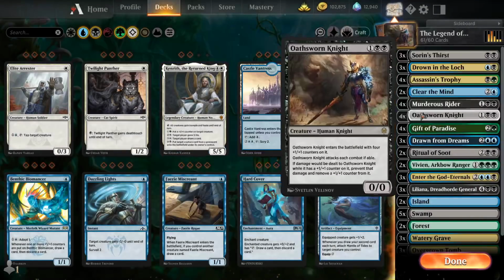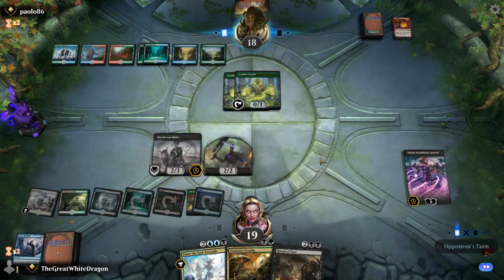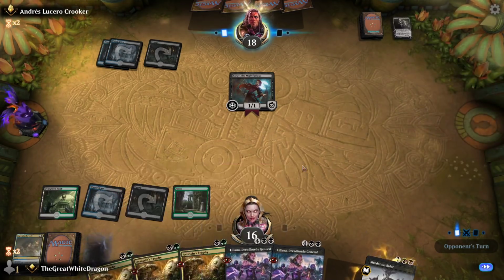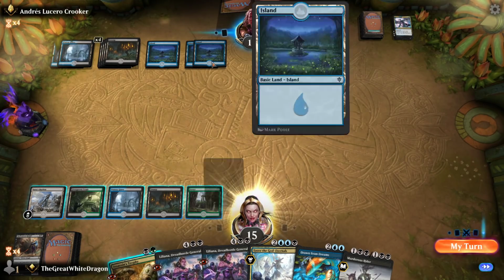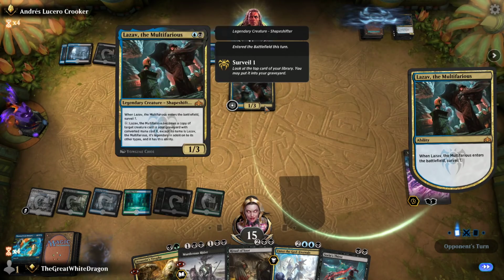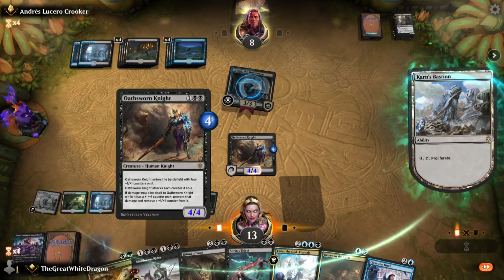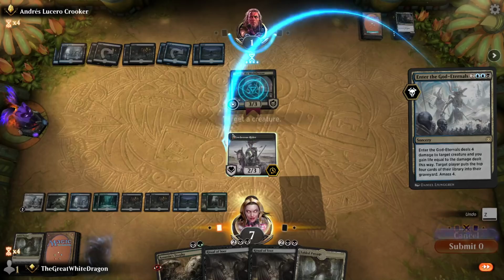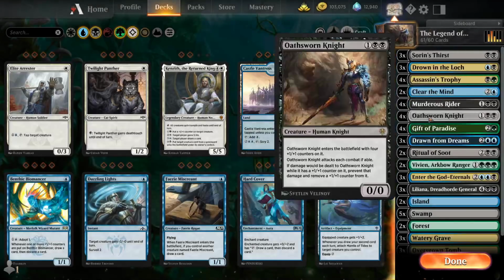The Legend of The Immortal Oathsworn Knight - MTG Arena - Original Decks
so this deck is a pretty good one somehow its a bit a lot ceezy but its vrery fun has a lot of control and counter spells and decent draw and a bit of life gain. no real knight synergy but thats fine. best deck 2020

Deck
4 Oathsworn Knight (ELD) 98
3 Liliana, Dreadhorde General (WAR) 97
4 Murderous Rider (ELD) 97
3 Enter the God-Eternals (WAR) 196
3 Breeding Pool (RNA) 246
2 Island (ELD) 257
3 Drawn from Dreams (M20) 56
2 Forest (ELD) 269
2 Vivien, Arkbow Ranger (M20) 199
5 Swamp (ELD) 261
3 Sorin's Thirst (WAR) 104
2 Clear the Mind (RNA) 34
3 Drown in the Loch (ELD) 188
4 Assassin's Trophy (GRN) 152
4 Gift of Paradise (M19) 184
2 Ritual of Soot (GRN) 84
3 Watery Grave (GRN) 259
3 Overgrown Tomb (GRN) 253
4 Fabled Passage (ELD) 244
2 Karn's Bastion (WAR) 248

Sideboard
4 Spark Double (WAR) 68
2 Cavalier of Gales (M20) 52
1 Massacre Girl (WAR) 99
1 God-Eternal Bontu (WAR) 92
1 Yarok, the Desecrated (M20) 220